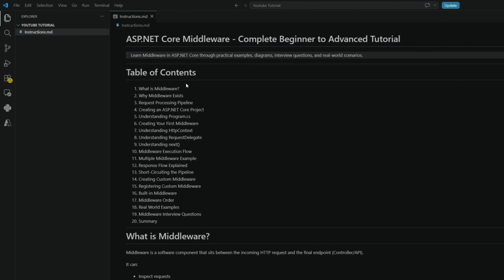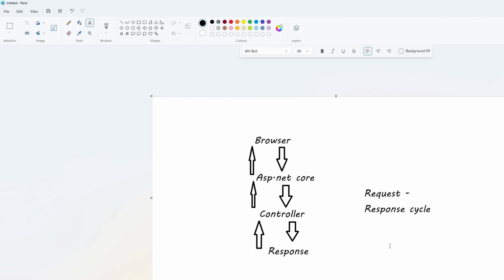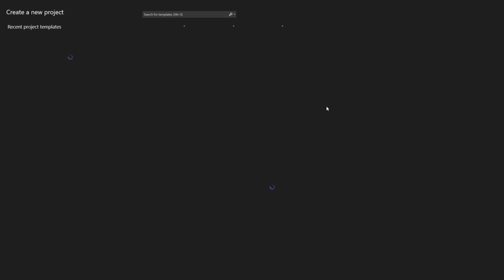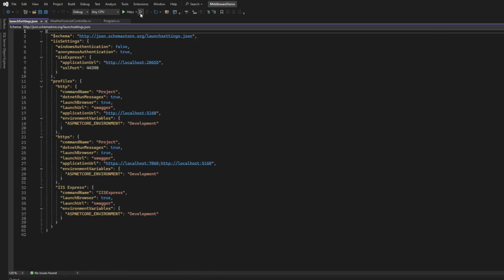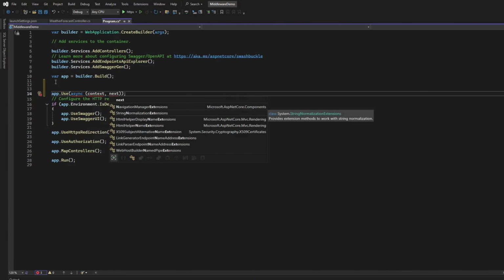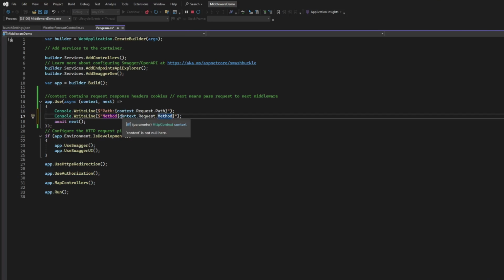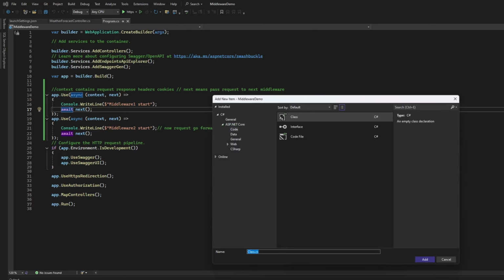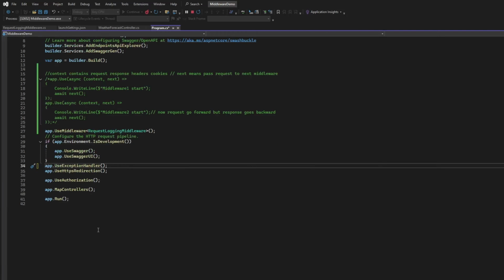ASP.NET Core Middlewares in 10 Minutes | C# Beginner to Advanced Tutorial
🚀 Learn Middleware in ASP.NET Core from scratch with practical examples.

In this tutorial, you'll learn:

✅ What Middleware is

✅ How Middleware works internally

✅ Understanding the ASP.NET Core Request Pipeline

✅ Built-in Middleware components

✅ Creating Custom Middleware

✅ Middleware execution order

✅ Use, Run, and Map methods

✅ Real-world Middleware examples

✅ Best practices for production applications

By the end of this video, you'll understand how every HTTP request travels through your ASP.NET Core application and how Middleware helps process requests and responses efficiently.